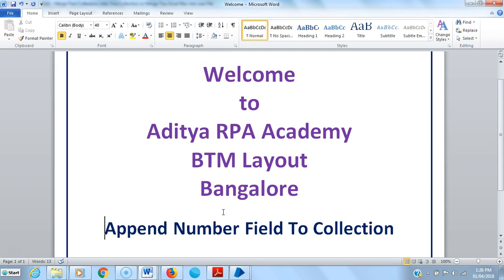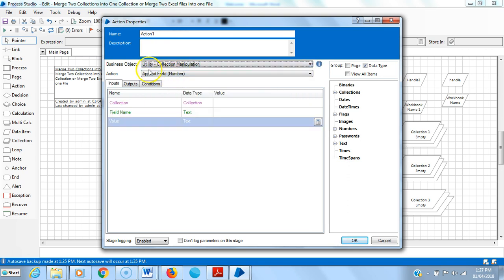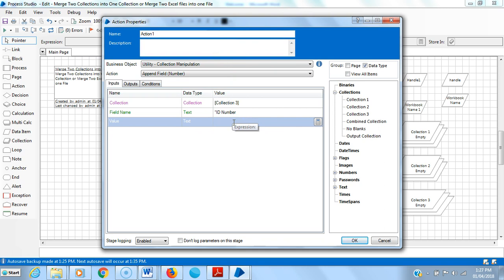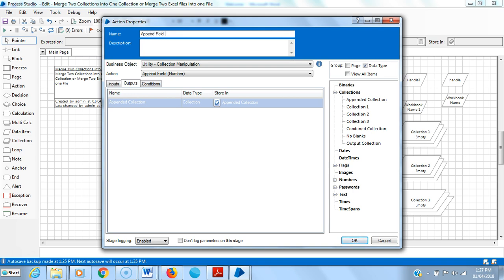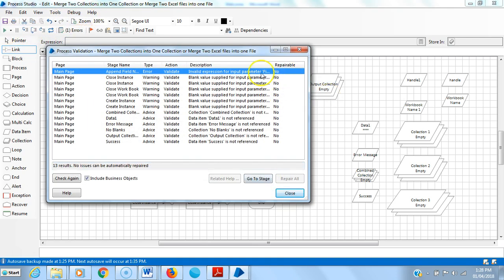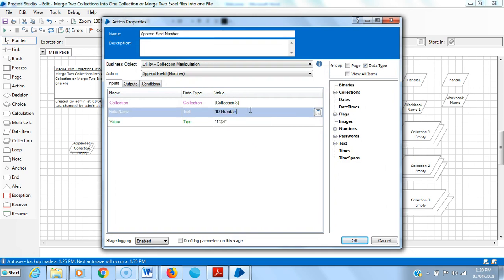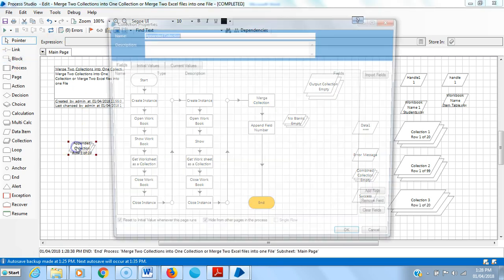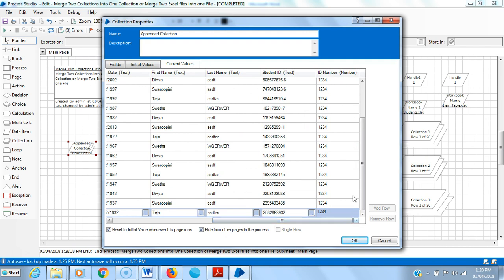BluePrism RPA - Append Field Number to Collection - Aditya RPA Academy